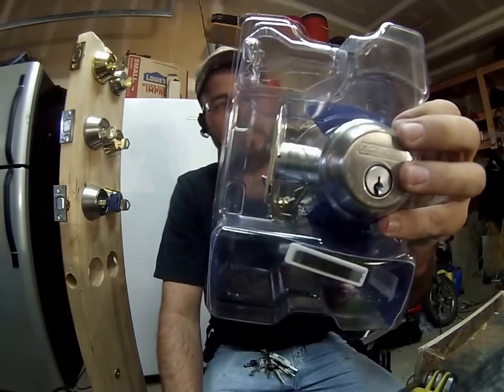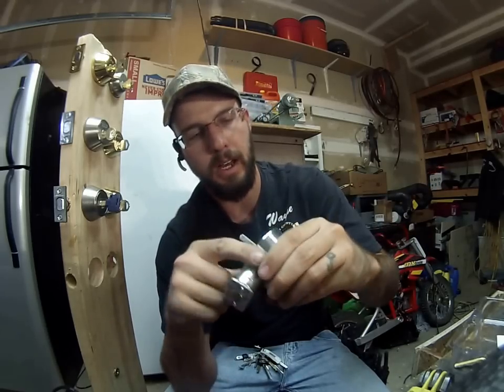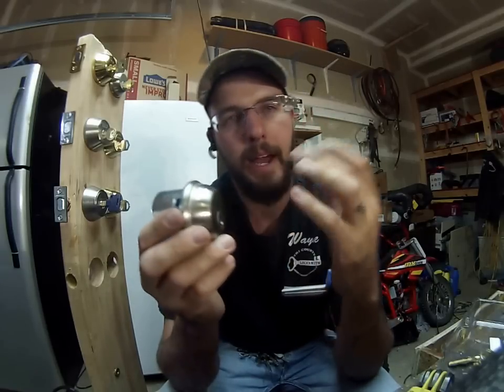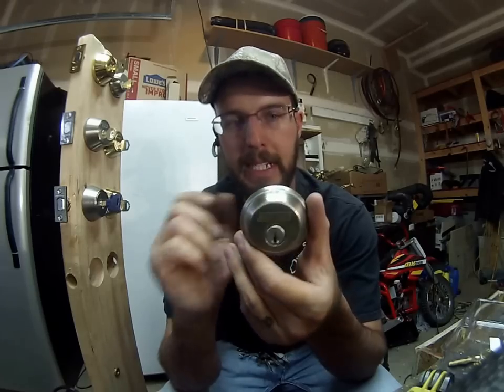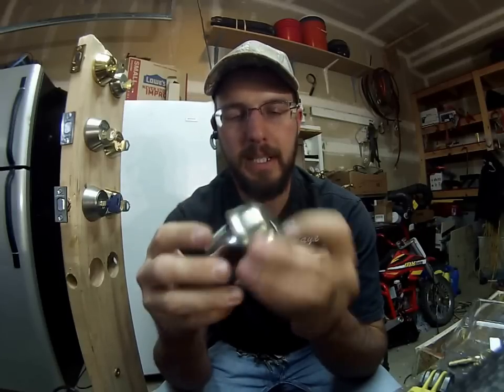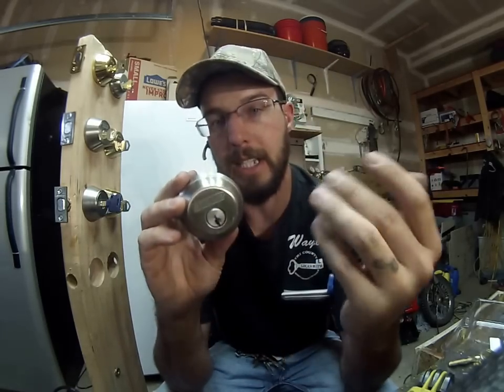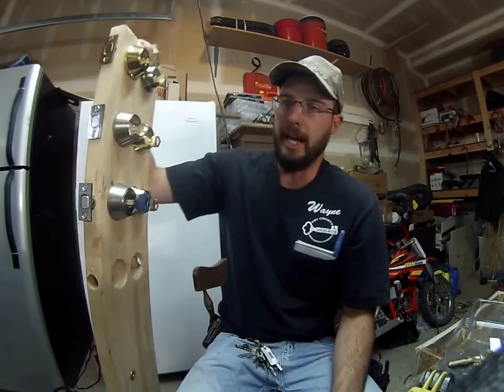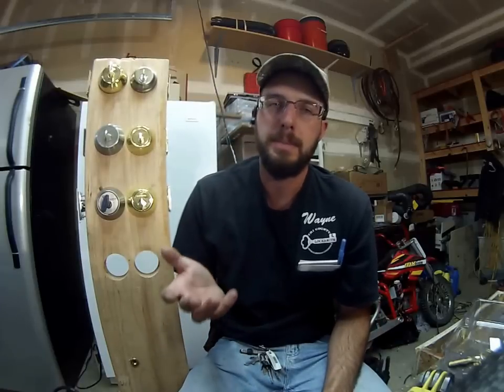New! Schlage Deadbolt Door Lock Review! Anti Drill Plate Bump Resistant Pick Resistant Lock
New! Schlage Deadbolt Door Lock Review! Anti Drill Plate Bump Resistant Pick Resistant. A Locksmith explains what to look for in a deadbolt.

1338 Grand Ave
Glenwood Springs
Colorado